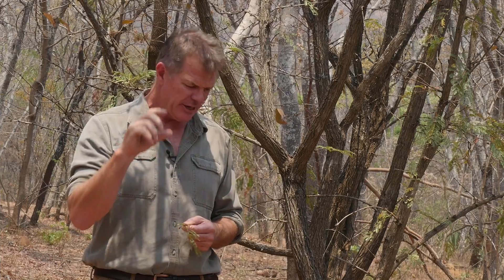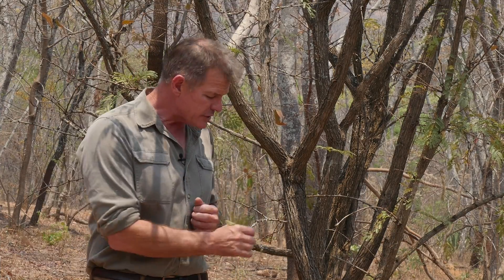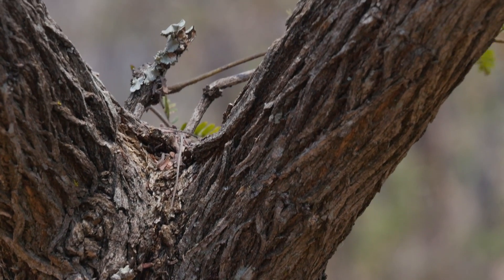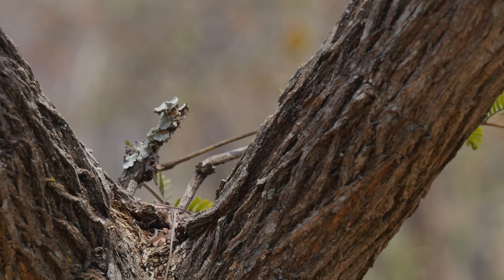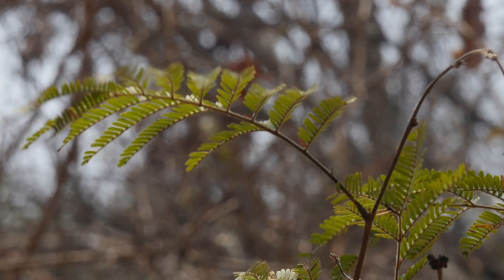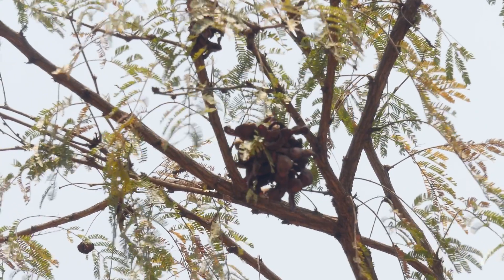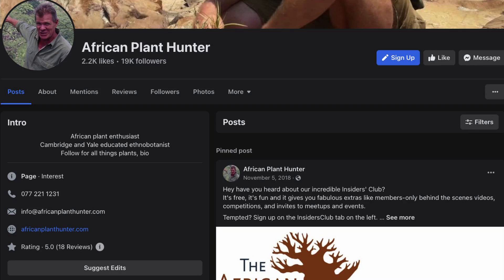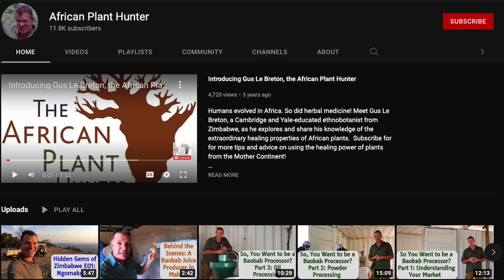Medicinal Plants of Southern Africa E04: Dichrostachys cinerea/Sickle bush/Mupangara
The lines between magic and medicine can get blurry anywhere in the world, and Africa is no different. This tree, the sickle bush, grows all over the continent, and has a wide range of traditional medicinal uses, many of which border on the magical. Called “Mupangara” in Shona (a reference to the tassels on the Chief’s headdress, which resemble the tree’s striking purple and yellow flowers), the tree is most famed in Zimbabwe as a cure for “Chitsinga”, a physical ailment said to be caused by witchcraft. A worthy subject for my next video on medicinal plants of southern Africa!